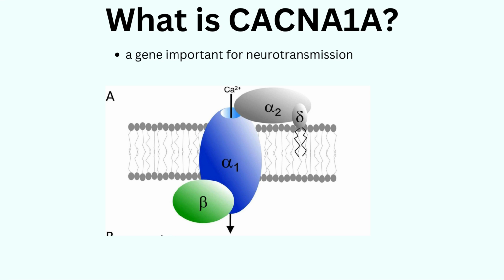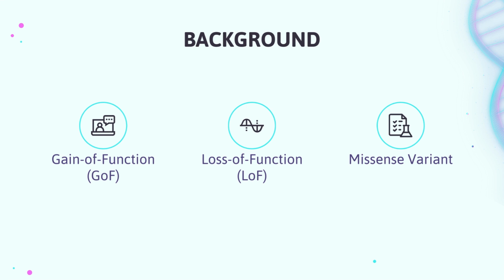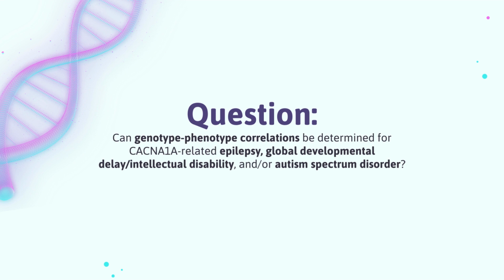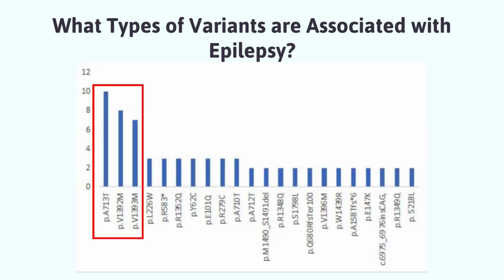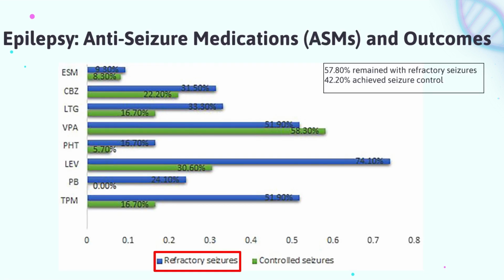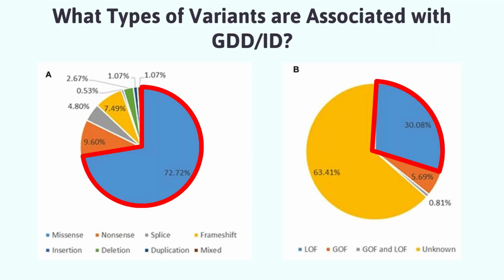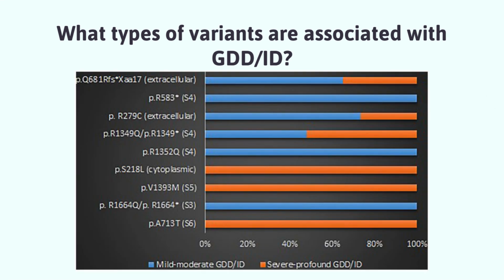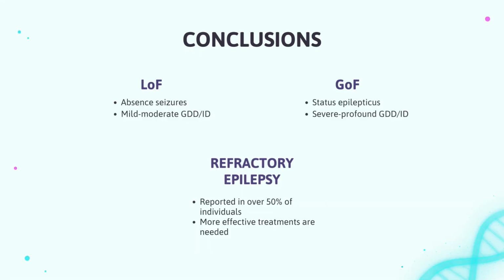Summary of Kessi et al. 2023 paper on genotype-phenotype correlations of CACNA1A-related disorders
This is a brief video summarizing "The genotype-phenotype correlations of the CACNA1A-related neurodevelopmental disorders: a small case series and literature reviews" by Mirian Kessi, Baiyu Chen, Nan Pang, Lifen Yang, Jing Peng, Fang He, and Fei Yin, from the Department of Pediatrics and Clinical Research Center for Children's Neurodevelopmental Disabilities of Hunan Province at Central South University, and Hunan Intellectual and Developmental Disabilities Research Center, Pediatrics, all in Changsha China.

This 2023 paper analyzed data from CACNA1A patients, looking for patterns between genotype (variant) and phenotype (symptoms). The authors specifically focused on CACNA1A-related epilepsy, global developmental delay and intellectual disability, and autism spectrum disorder.

If you are interested in reading the paper in more detail, please go